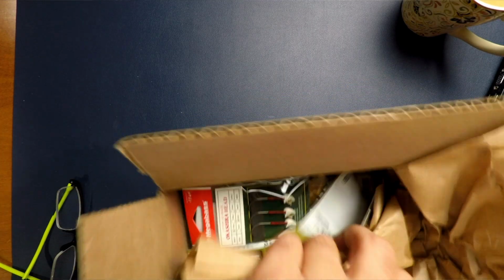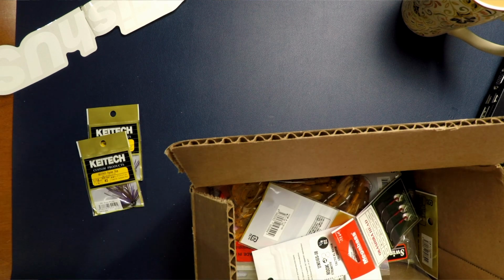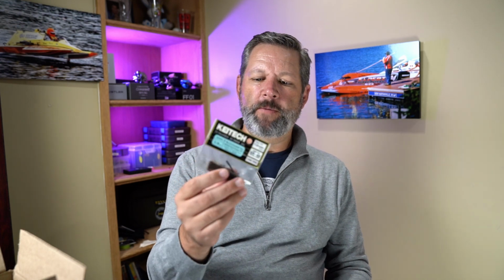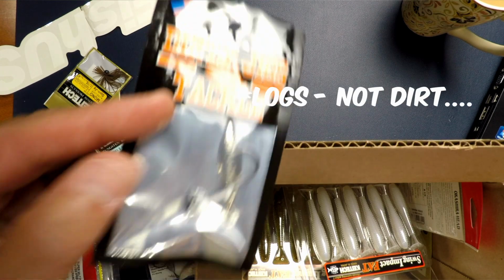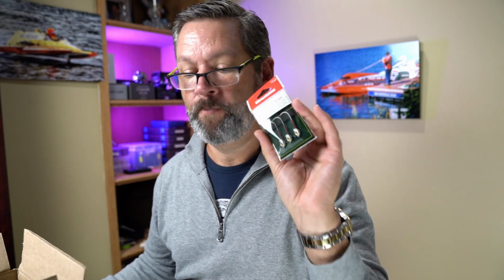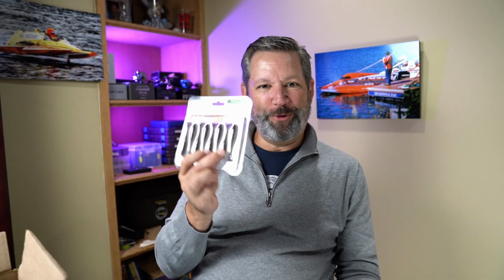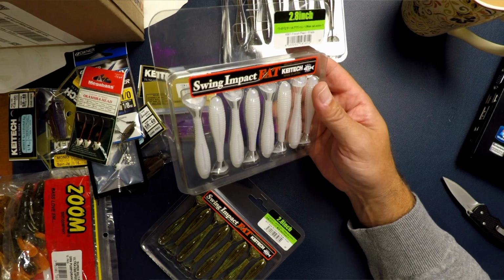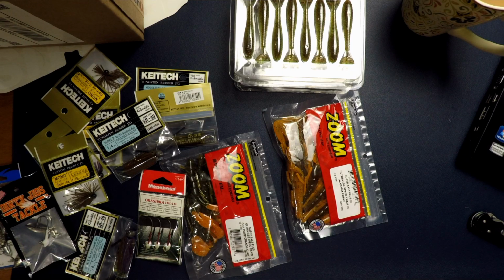Fish USA Fall Lure Unboxing - Lots of Keitech!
Also, you can join the Fishing YouTuber’s Network, where we help each other grow on YouTube

**My gear:  LINKS and Favorite Sources BELOW!!!

My Reels:
‘22 Shimano Aldebaran BFS
Daiwa Gekkabijin PE Special
‘22 Daiwa Silver Creek TW Custom
Tsurinoya Dark Wolf Ultra
Shimano Curado BFS
Tsurinoya Genius
Kingdom Micro Monster

Magnets for Dark Wolf Ultra Upgrade

My Rods:
Shimano Expride BFS (eBay)
Majorcraft Finetail Glass FSG-B410UL (Shimreels - eBay)
Lemoren Windshadow
Obsession MojoBass
Obsession Trout Sensation
AceHawk Venom
Mavllos Delicacy
Kuying Teton TTC662L

Favorite Lures:
Nikko Helgrammite
Dynamic Lures HD Trout
Weedless Ned Heads

Fishing Gear:
Waders Simms Tributary
Dry Wading Boots: Simms Tributary
Wet Wading Boots: Simms Intruder (Discontinued)
Kingdom MicroFly Line

Video Gear:
Gopro Hero 8
Insta360 X3
Insta360 X3 Combo Kit (3 Batteries!)
Deity V.Lav Mic for Gopro
gopro mic adapter
GoPro Cage
GoPro Harness (the newest version is so much better than cheaper ones!)
Sony A7Riii
Deity D3 Pro Microphone
Variable ND Filter